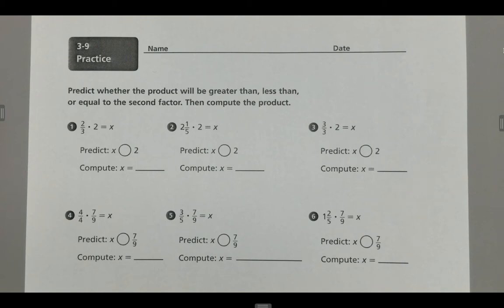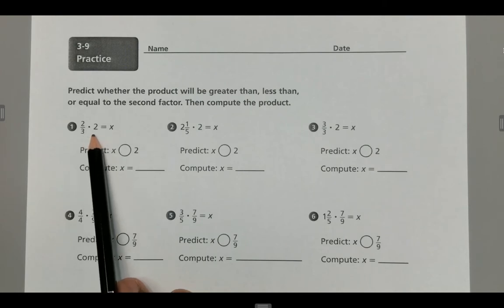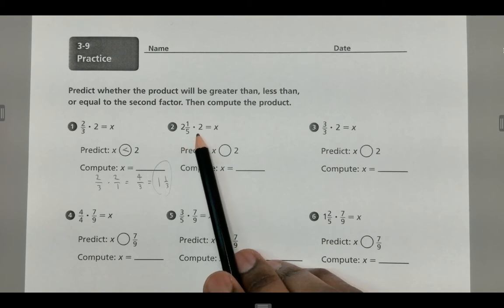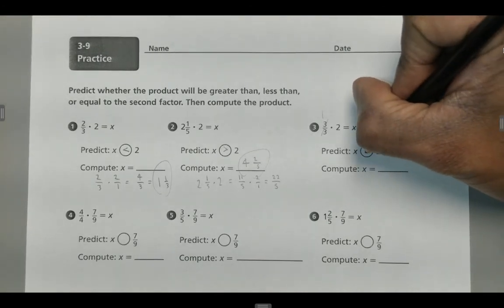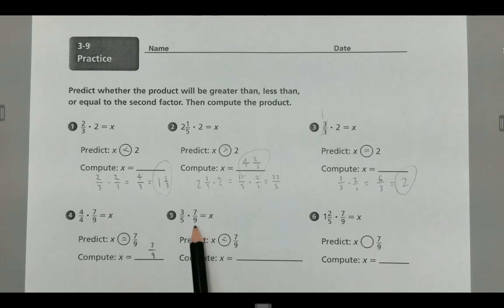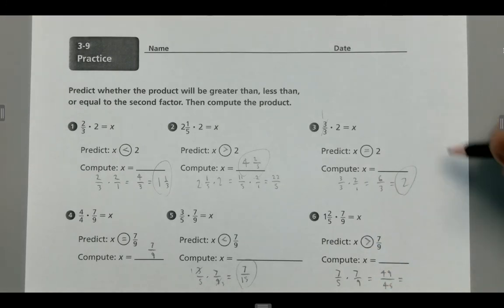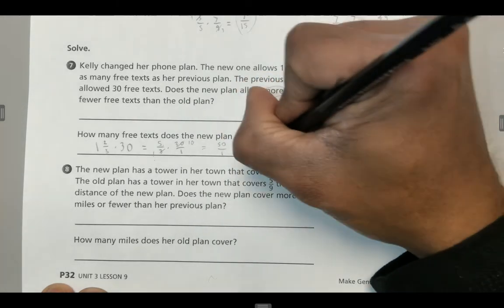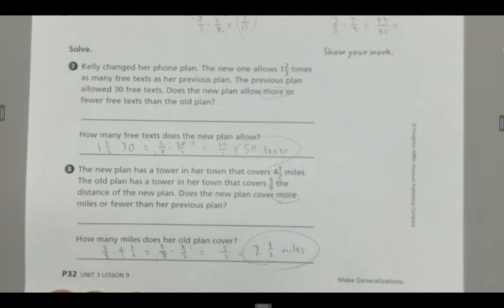3-9 Predicting the Value of Products